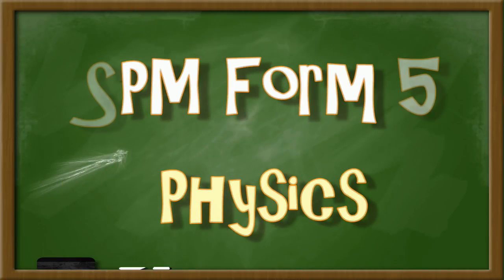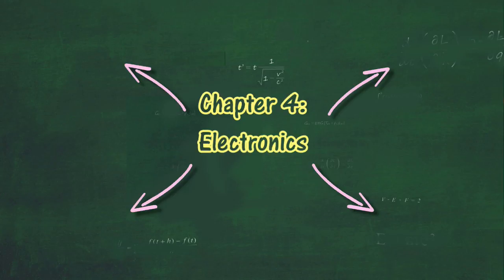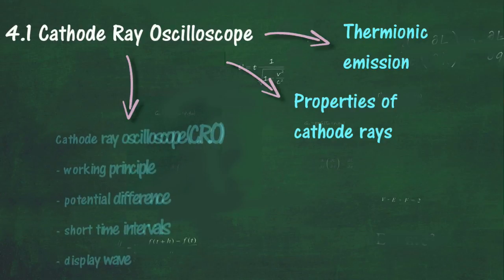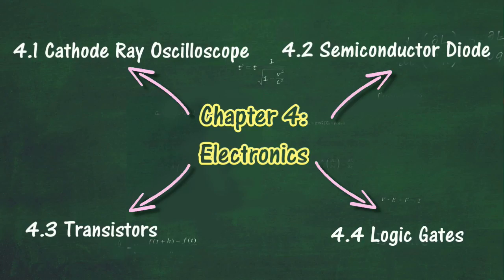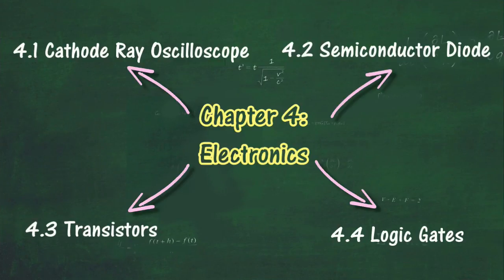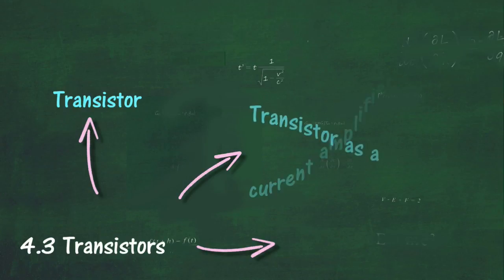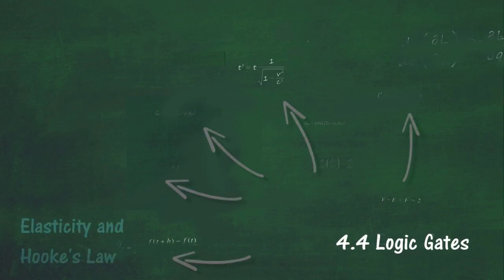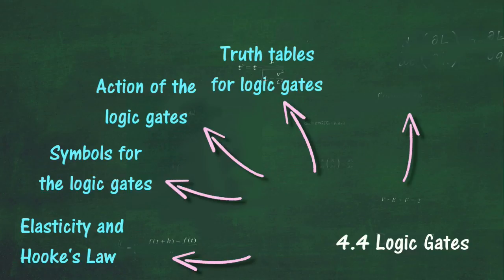Chapter 4 Electronics - Concept Map